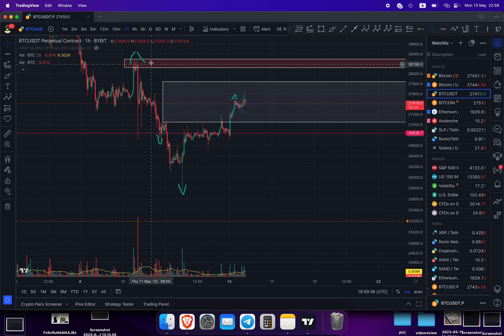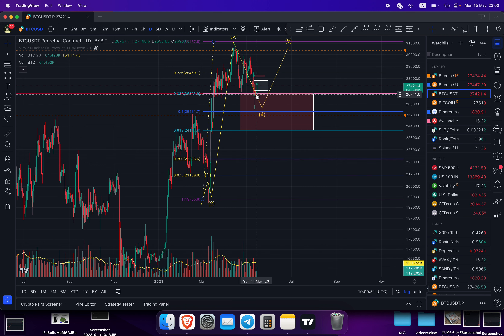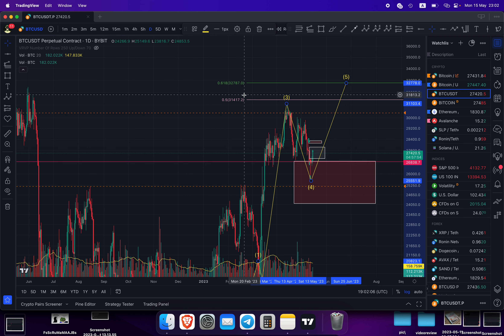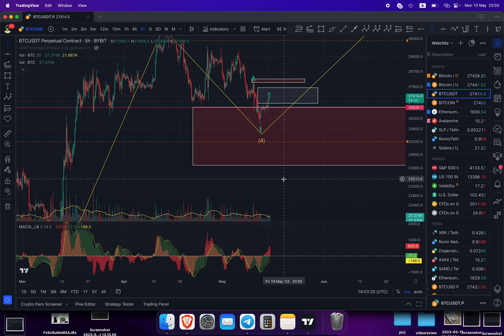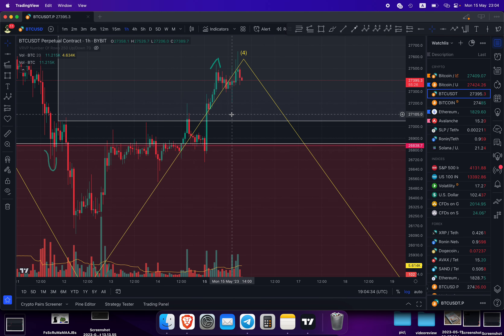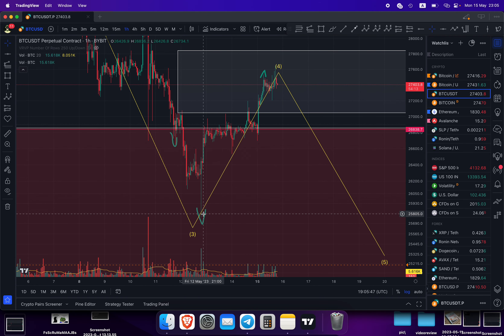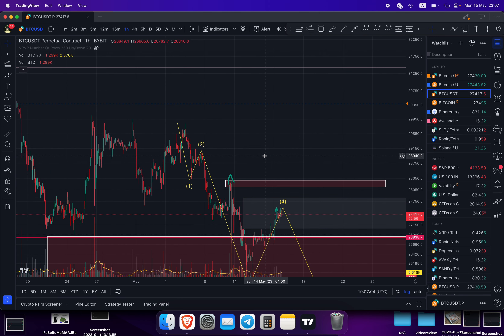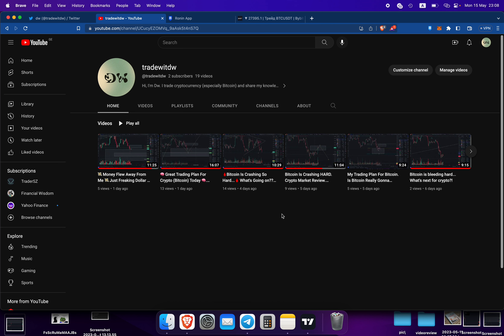💫 Bitcoin Is About To Blow 🐸 Long Bitcoin?? Bitcoin Review. Technical Analysis.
Last days bitcoin and crypto show some signs of pumps. In this video I'm gonna use my technical and fundamental analysis, to see what's going on with crypto and Bitcoin, my trading plan.